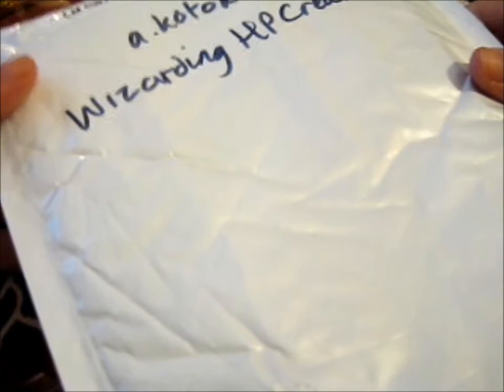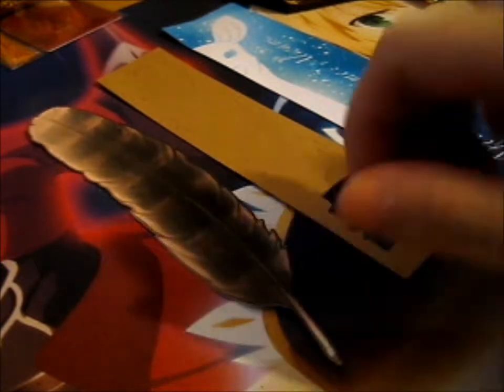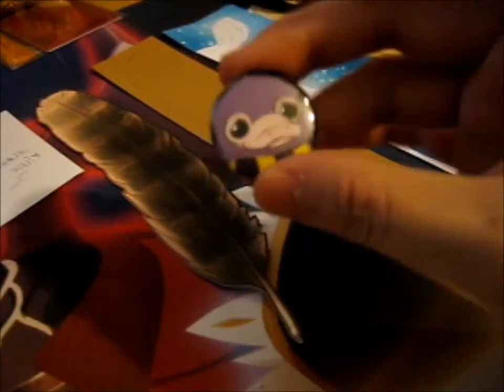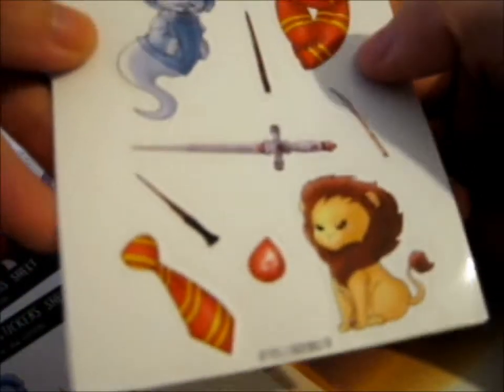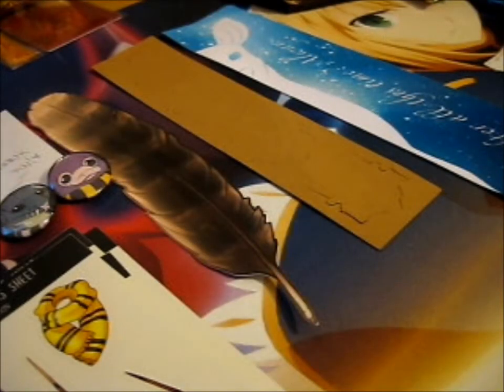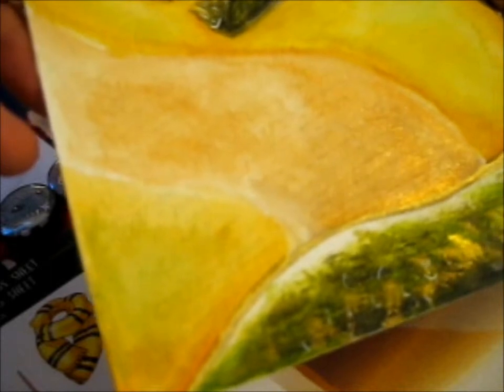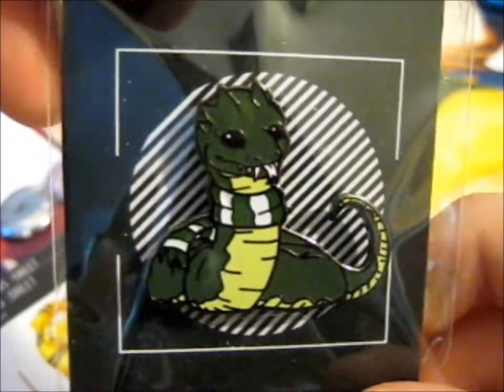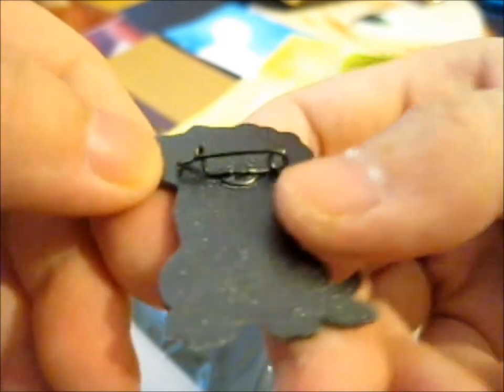Wizarding HP Creatures KS ~ a.kotokki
Opening of: Wizarding HP Creatures KS ~ a.kotokki